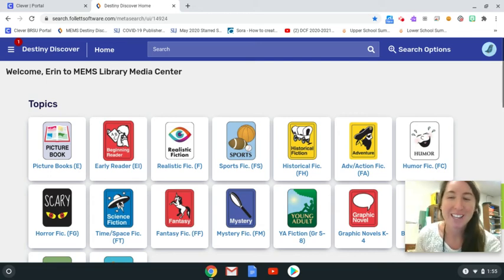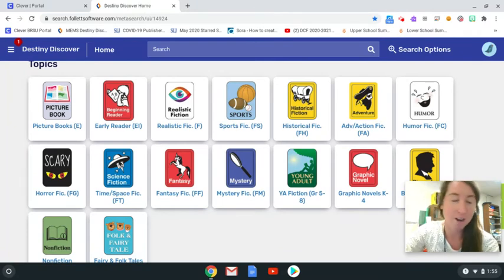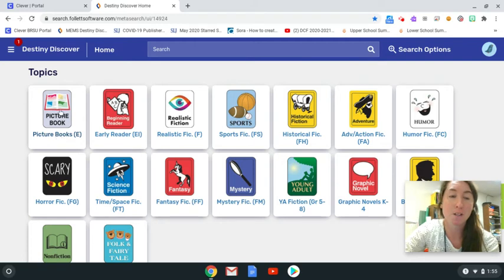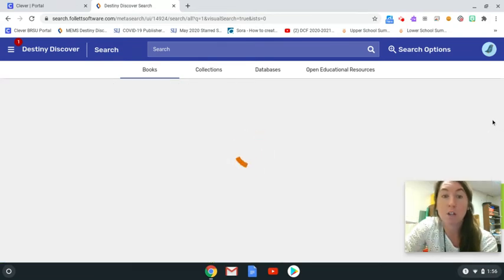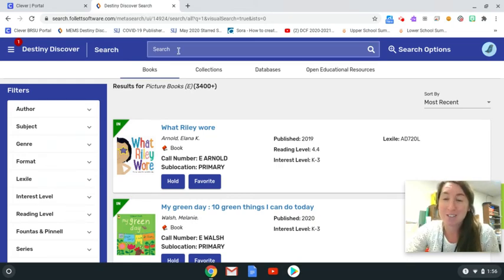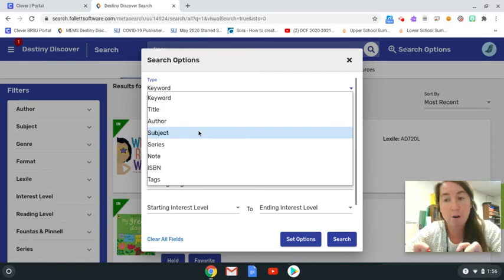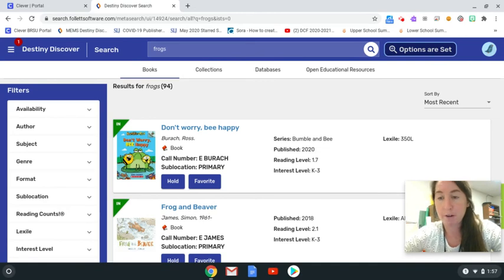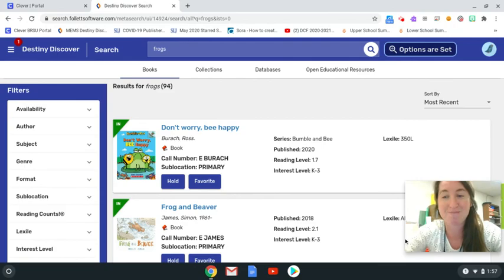Online catalog 2: Browse and search for books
These tutorials for accessing the new online catalog are supportive of the fall 2020 book borrowing procedures for staff and students at Manchester Elementary Middle School.